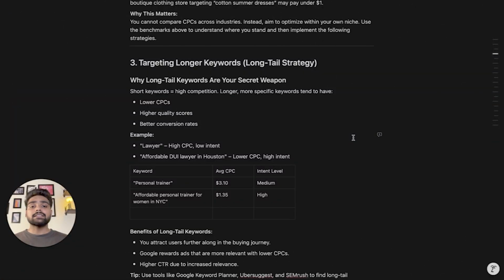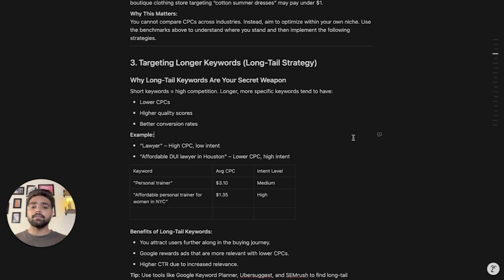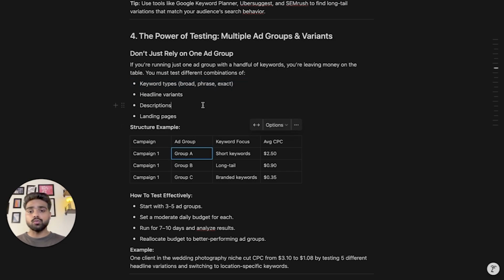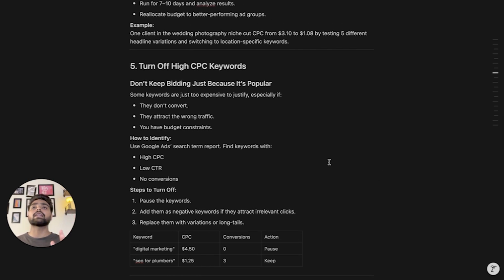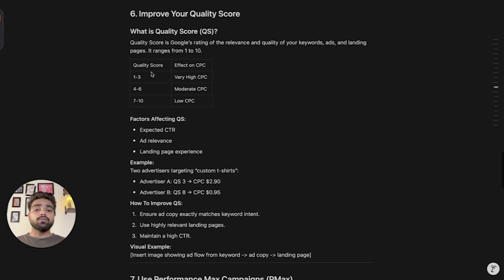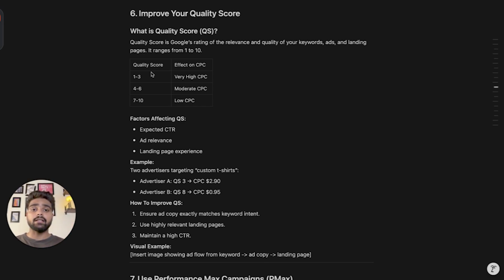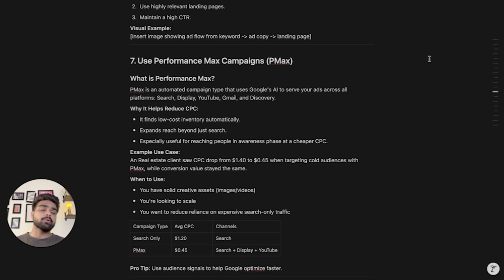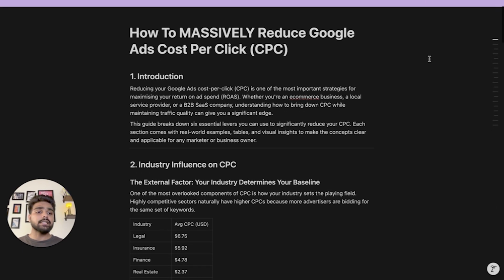How To Massively Reduce Google Ads Cost Per Click(Secret Strategy)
We are offering 5 FREE CRO Audit Reports To Businesses giving you complete breakdown of where exactly you are losing leads.

This video gives you a complete step by step breakdown on how you can massively reduce cost per click in your Google Ads Campaigns.

The knowledge shared in this video are based on my experience using which we have generating $15M+ in revenue for our clients and done 1100+ A/B tests across our campaigns.

2017: Started researching how to make money online.
2018: Came across Alex Hormozi, Iman Gadzhi, and Andrew Tate. They made me believe I could create something big.
2019: Launched my first business—a clothing brand called Bullburg. It failed before it even started because the factory I contracted with shut down.
2019: Refused to give up. Learned website funnels and did free work for 1-2 clients. Sent thousands of cold emails but couldn’t get a single paying client.
2020: Decided to master sales. Landed my first job as a Sales Development Manager at Hustle Marketing in the UK, earning £1,000 (~₹1 lakh) in 6-7 months.
2021: Worked at a call center to save money for my next venture.
2021: Started FAD, a fashion community platform. It flopped—zero profit and I lost everything I had saved.
2022: Shifted focus and started a social media agency helping creators monetize their platforms. Signed clients worldwide and made thousands of dollars.
2023: Scaled my agency to focus on local businesses.
2024: Saw massive growth, working with local businesses globally. Expanded our team by hiring top-rated talent from Fiverr and Upwork.
2024: Helped 70+ clients worldwide, including multiple multinational brands.
2025: Focused on helping as many businesses as possible grow and thrive.

Today: Our agency helps businesses scale using proven systems that deliver results. We’ve built something meaningful, and it all started from failure after failure.

To anyone reading this, remember: success lies on the other side of the failures you’re facing right now. You have two choices: give up, settle for less, and prove everyone who doubted you right—or keep pushing, fight through the obstacles, and give your dreams the chance to become your reality.